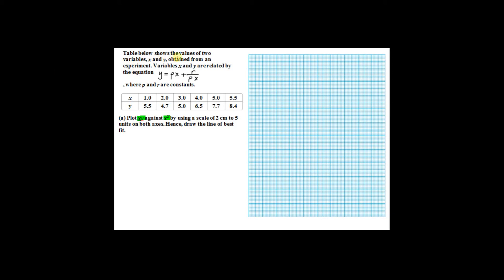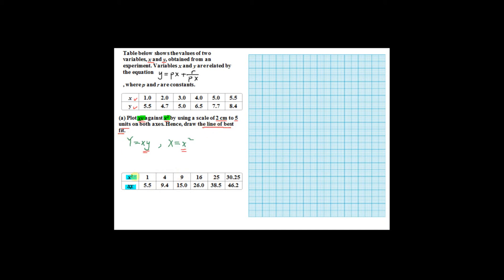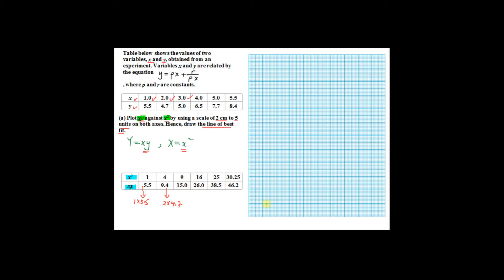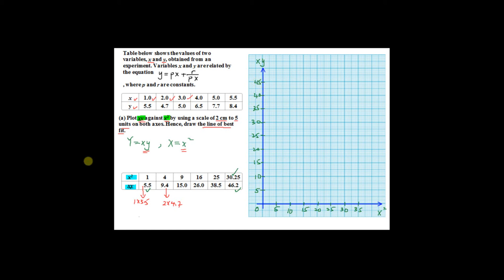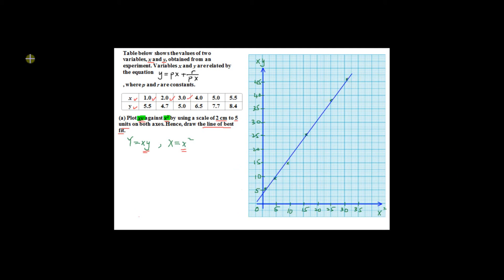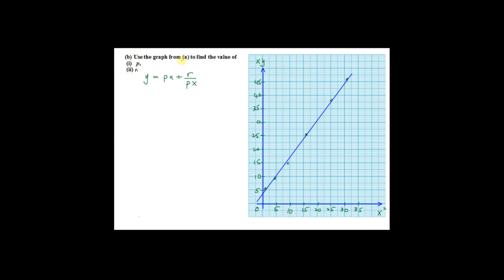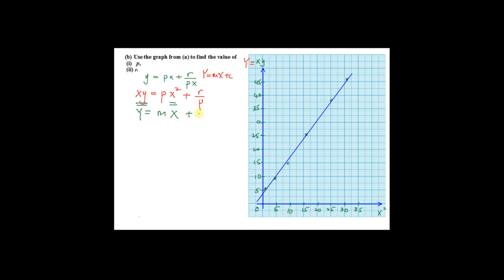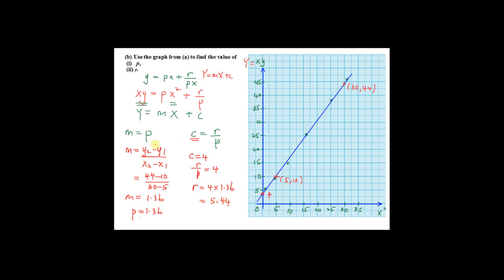Linear Law - Long Question (Example 2) | Additional Mathematics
Form 4 Add Maths KSSM Chapter 6 - Linear Law